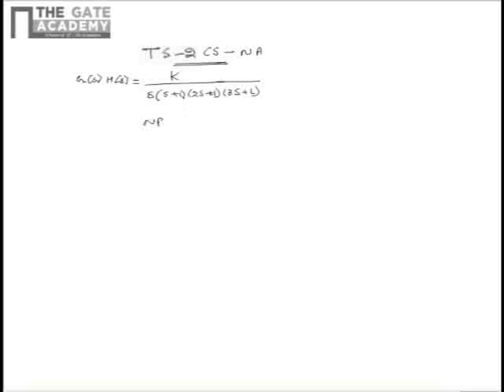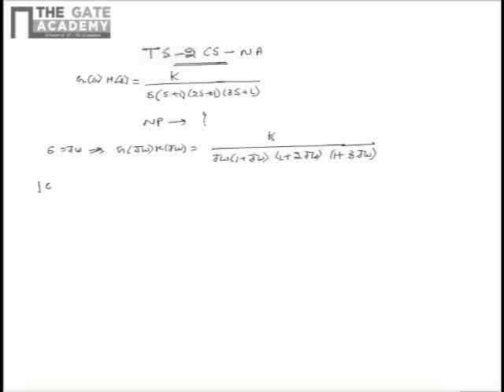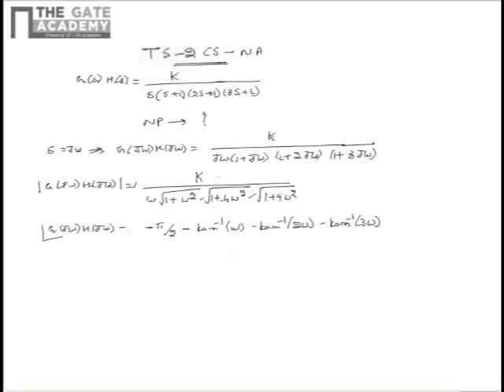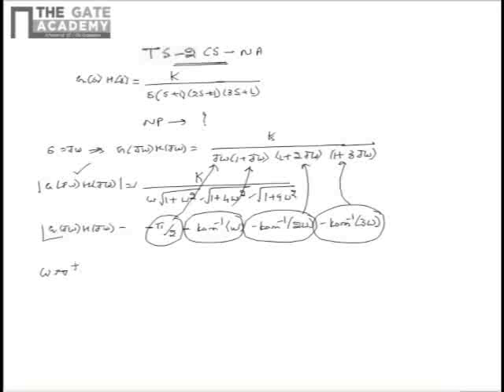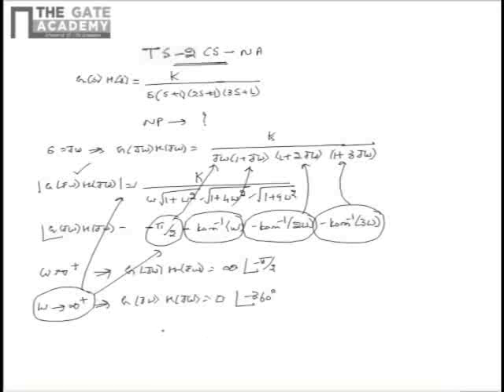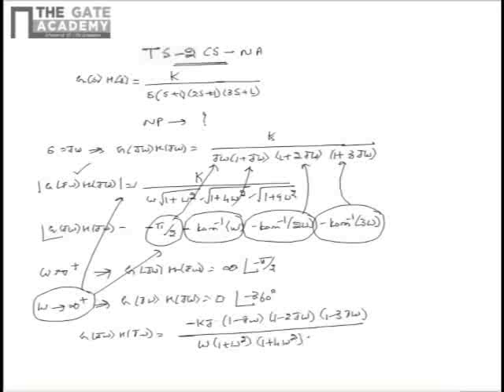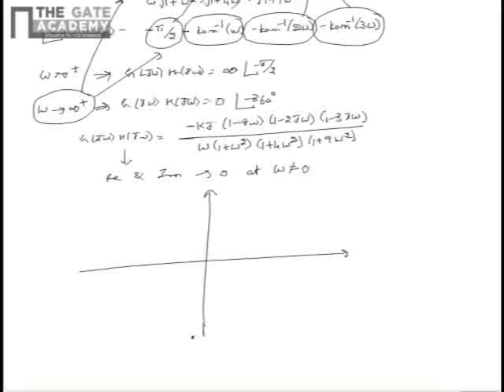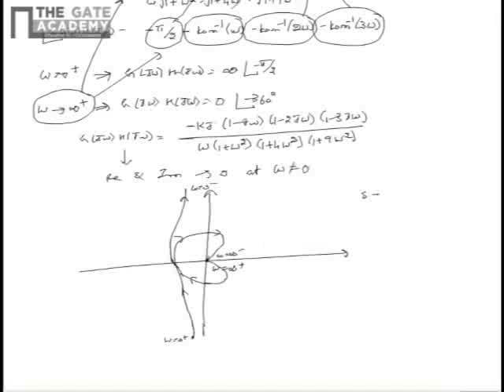GATE 13 IN TS 2 Q No 28